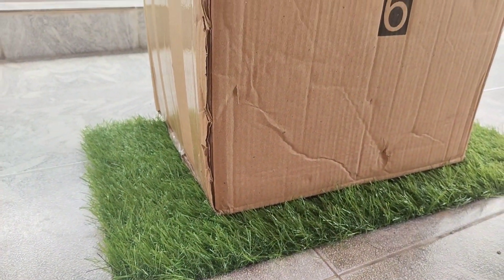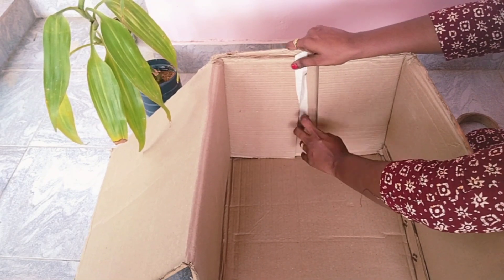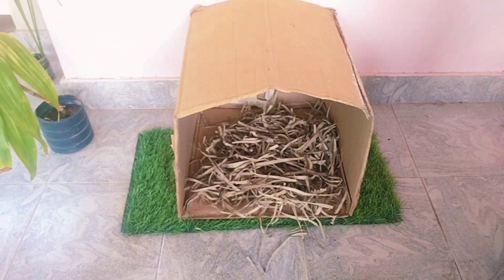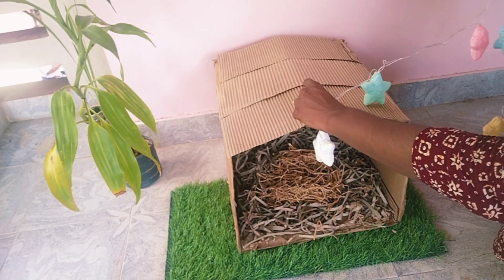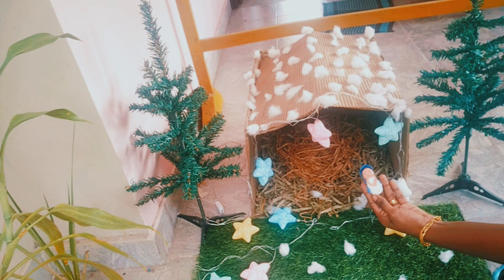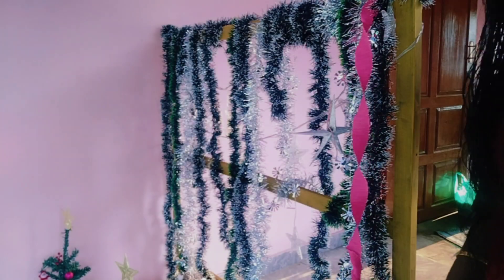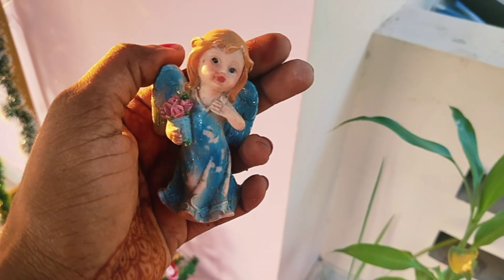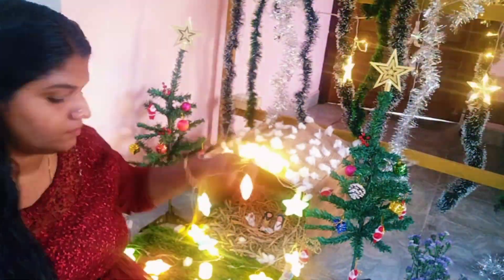പൈസ ചിലവില്ലാതെ പുൽകൂടും വൈക്കോലും | christmas crib made easy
Hi friends,

In this step-by-step tutorial, we'll show you how to create a beautiful and budget-friendly Christmas crib and decorations using simple materials. Celebrate the joy of Christmas by making your own nativity scene and vibrant decorations without breaking the bank. Follow along as we guide you through the process, providing helpful tips and tricks to make your Christmas crib creation hassle-free. Let's embrace the spirit of the season and spread the joy of Christmas together with this easy DIY project!

Editing App : inshot & canva

music used in this vedio

1) Music: Jingle Bells(Hip Hop)
Musician: SoulProdMusic

2) Music: This Christmas
Musician: AlexiAction

3) Music: Christmas Tree
Musician: Rafael Krux